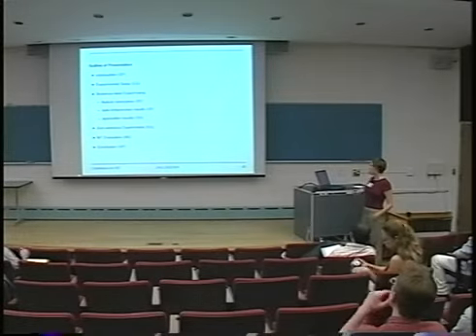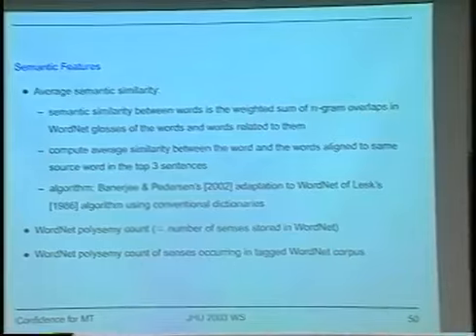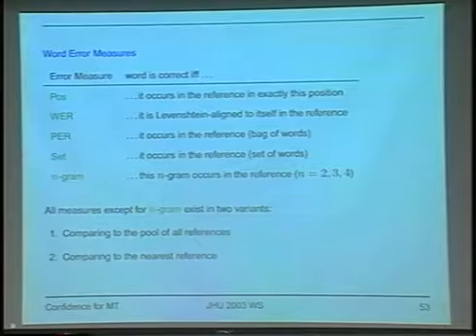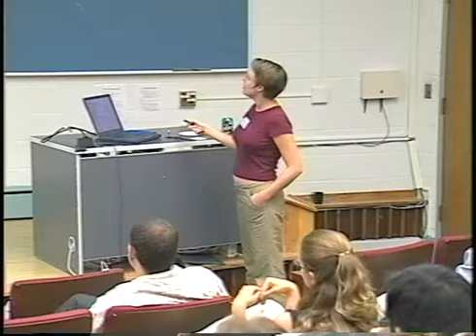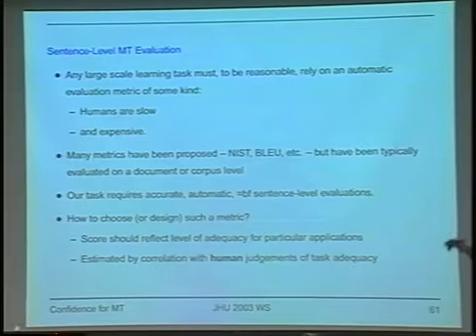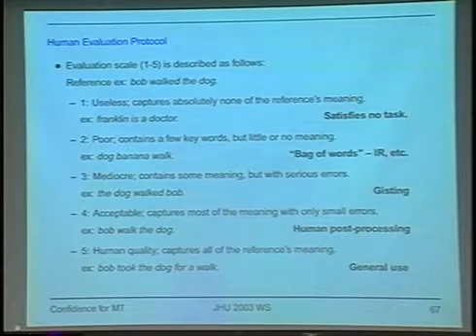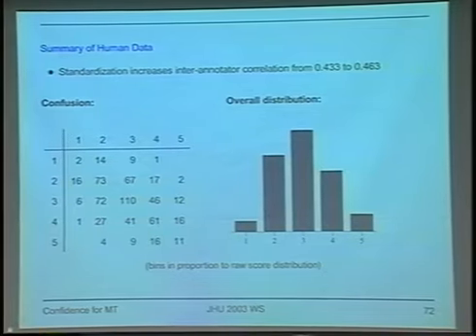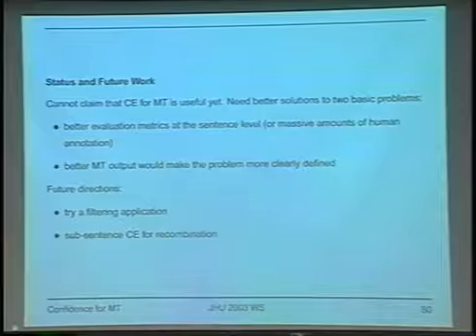CLSP Summer Workshop - Tape 5